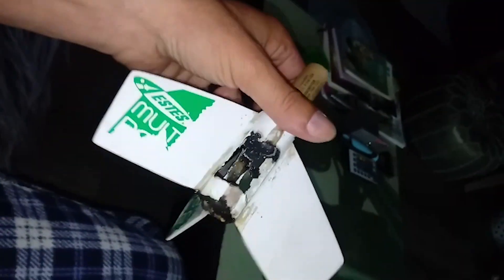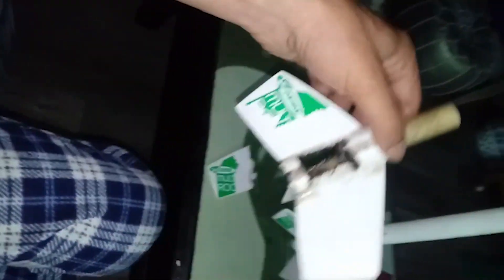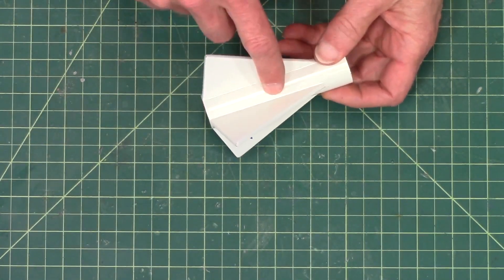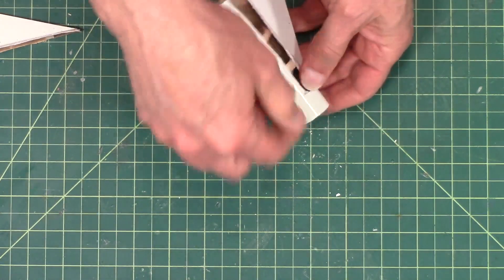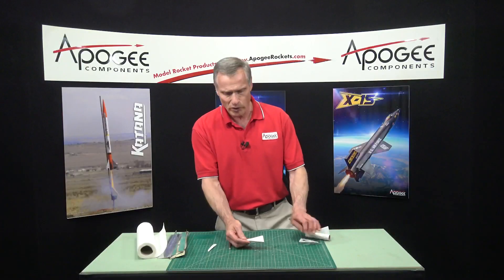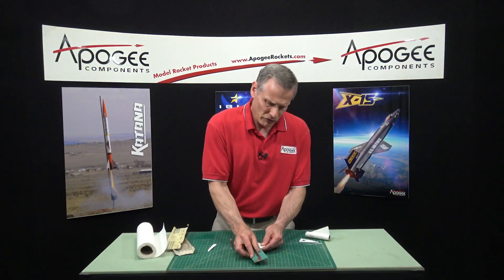How to Repurpose Model Rocket Fins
Did you destroy the upper part of your rocket and the lower section and the fins survived just fine? Would you like to recycle and repurpose those fins for another model rocket? Say you sanded a perfect airfoil into them, investing a lot of time in the process -- and you don't want that time to be a waste. In this video I'll show you how to remove the fins from the old rocket body, clean them up, and get them ready to attach to the new rocket tube. Those fins are still good, and you might as well use them again.